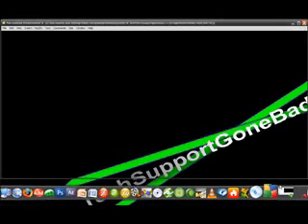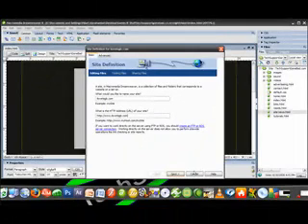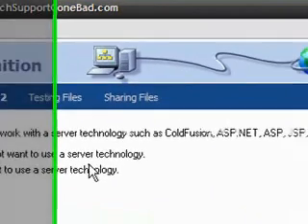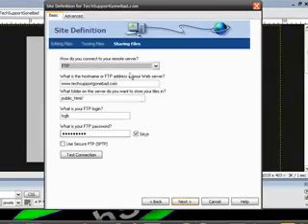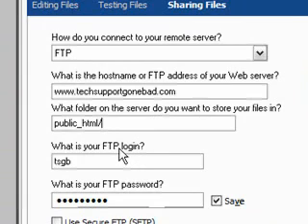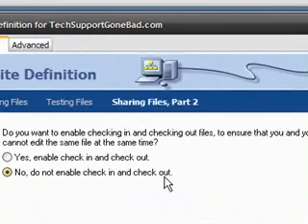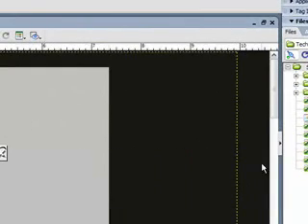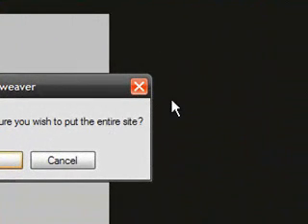How To Set Up FTP In Dreamweaver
Some Info Will Be Different For People With Different Hosting Providers.
When You Sign Up With Your Hosting Provider They Should Give You The Info You Need For This.